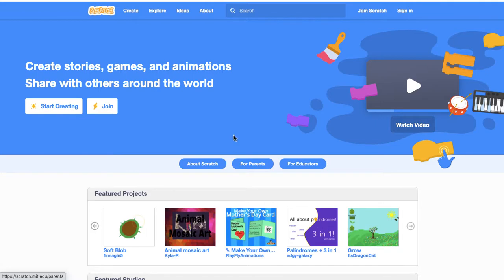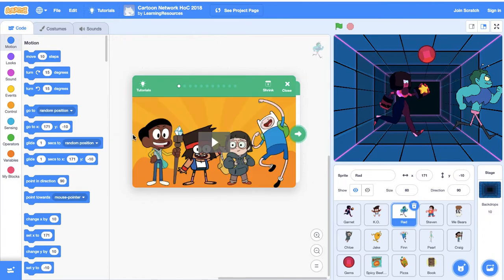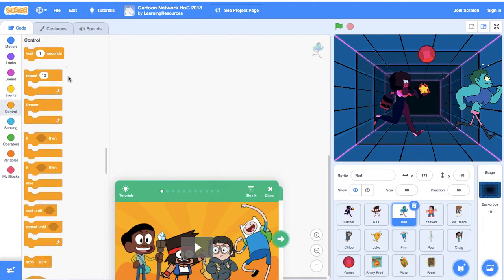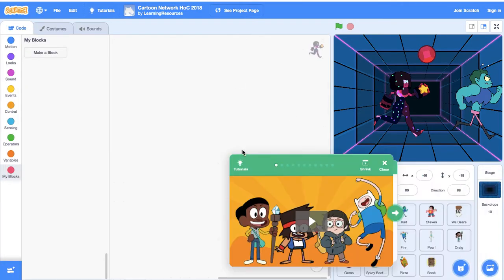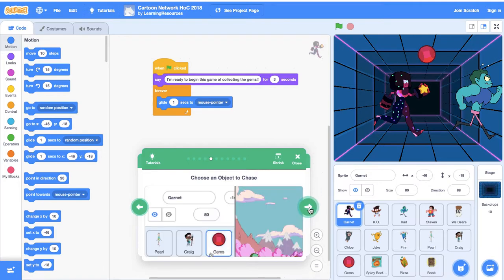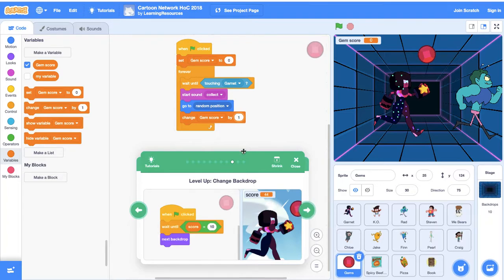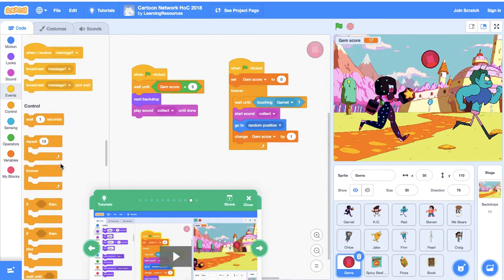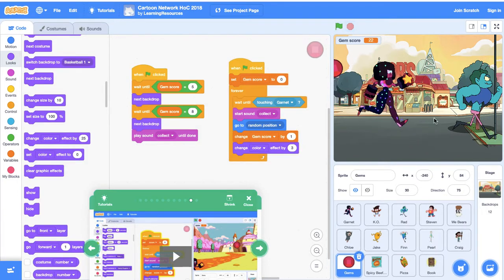Author created - Scratch Cartoon Network Gem Catcher game tutorial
Visual and verbal tutorial on how to create a Scratch Cartoon Network 'Gem Catcher' game. Author created content